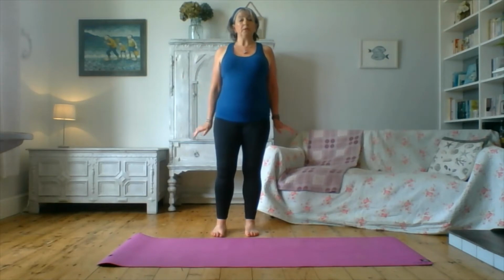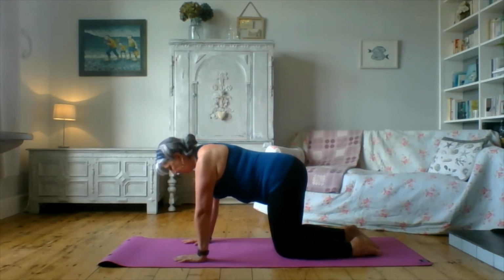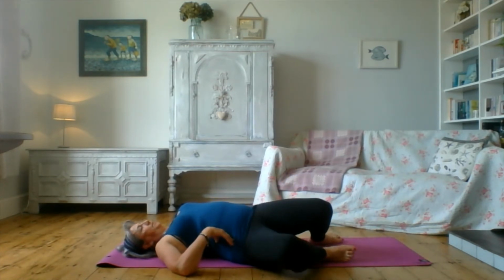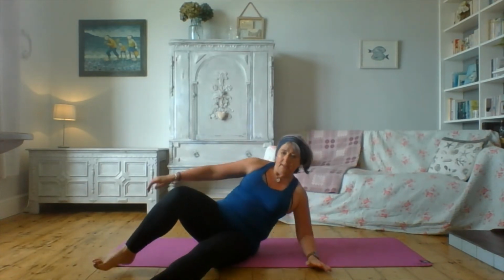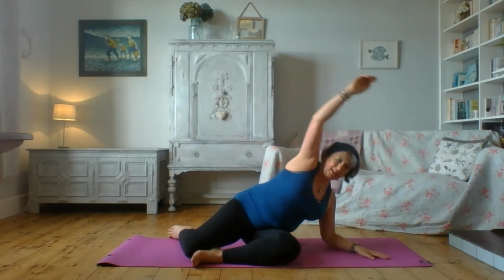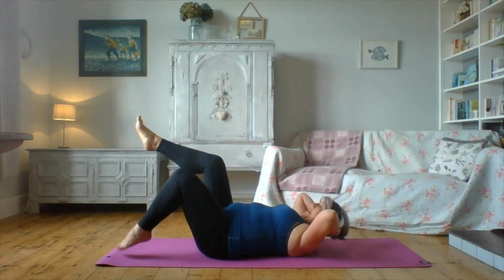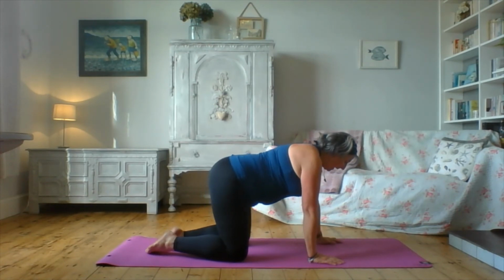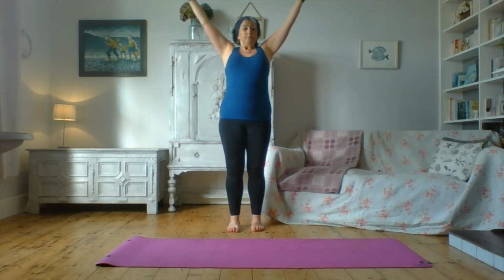Pilates 2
A general level Pilates session